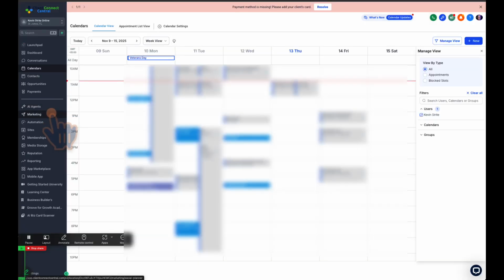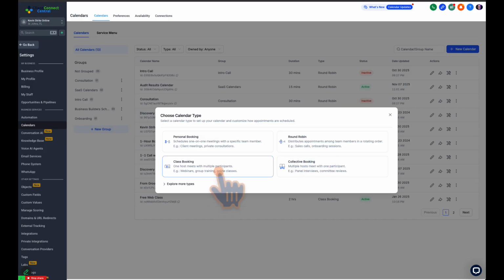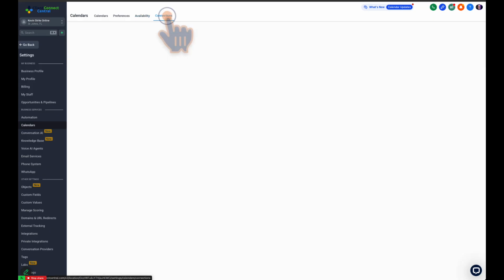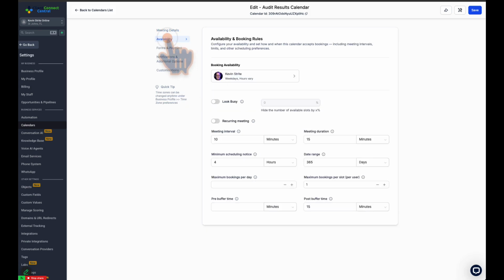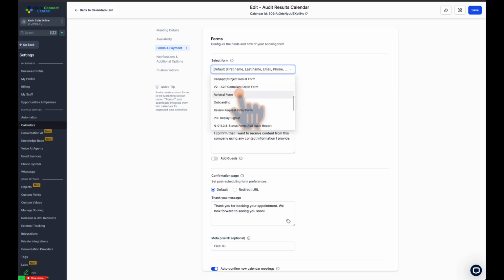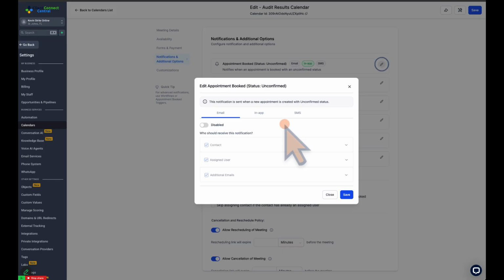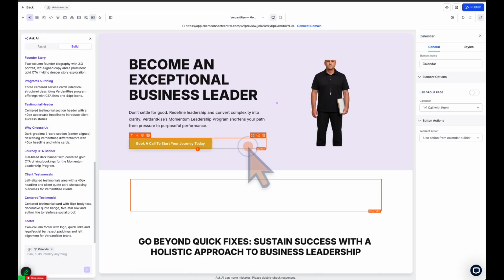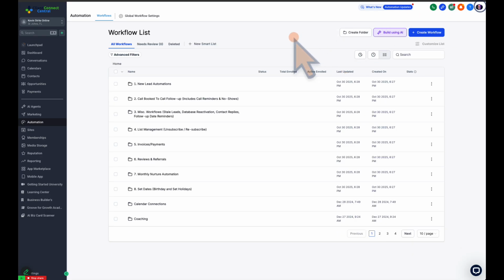Complete Walkthrough for High Level Calendars in 15 minutes.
Now you can get a complete walkthrough of the booking system for High Level Calendars - in just 15 minutes.

If you want to see how your current setup is working and where you can simplify your process, request a free marketing audit here:

Client Connect Central gives you the tools you need to run your business in one place.
You can build sites and funnels, manage contacts, run automations, send email and text campaigns, book appointments, host courses and memberships, and handle client communication without jumping between platforms.